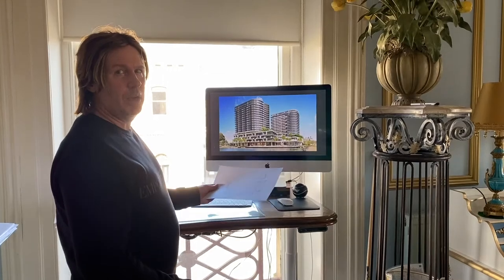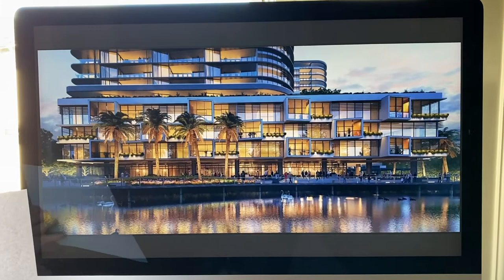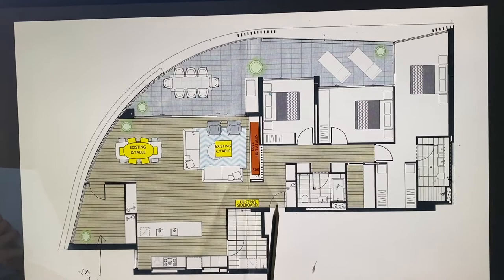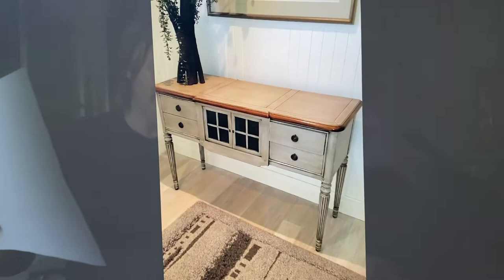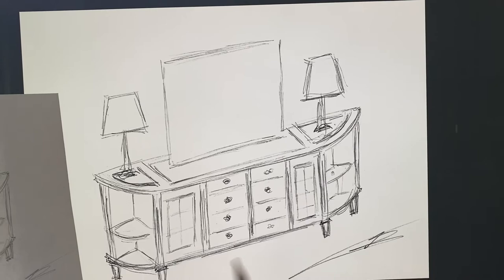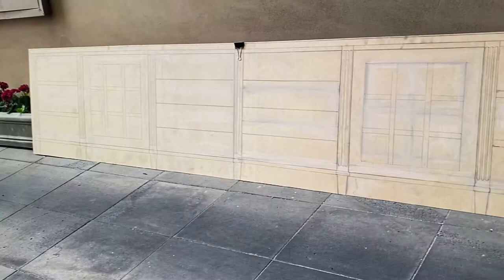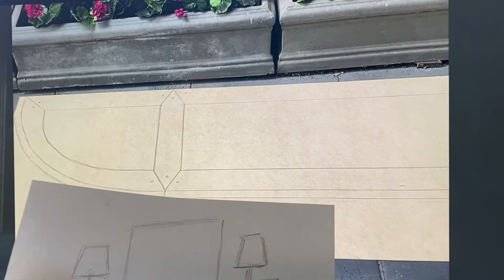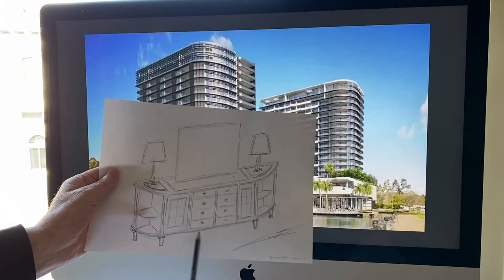TV Sideboard Development Process - Mark Alexander Design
In this video Mark takes you through unique steps of our development process. This process begins by taking inspiration from the client's home and existing furniture and brining these features too life. Each of our unique designs begin with a hand sketch and are then carefully considered and crafted in our boutique factories. This lovely sideboard will feature a two tone finish, polished top and a custom door and draw configuration to achieve optimal storage and functionality. All of our custom made furniture pieces are available in any dimensions, styles, colours and finishes to suit you and your lifestyle.